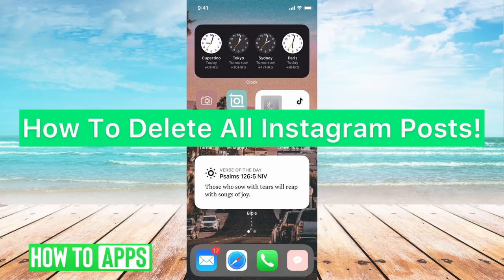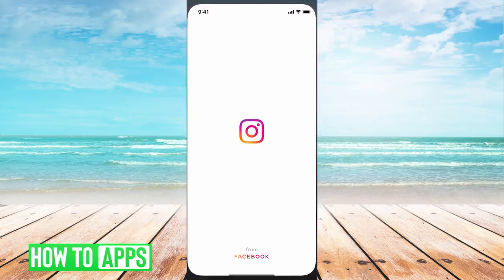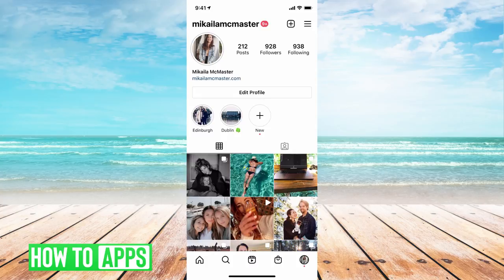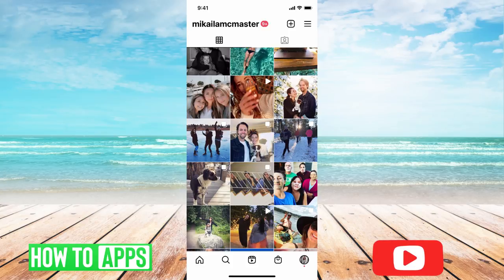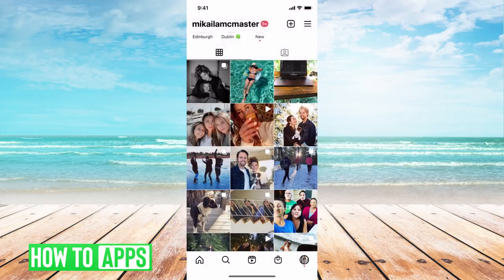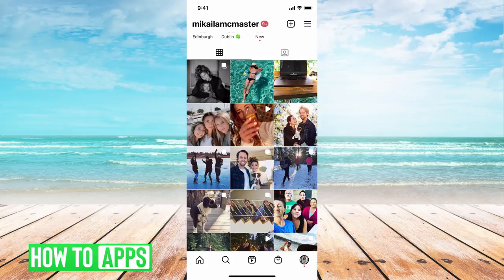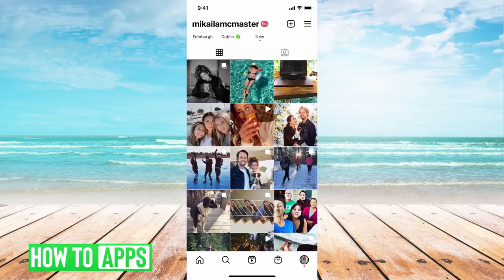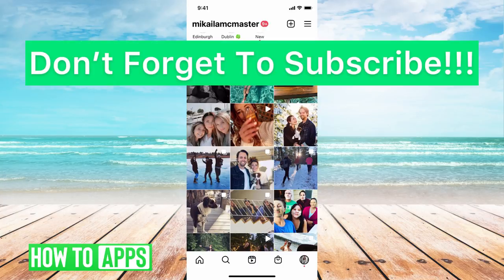How To Delete All Instagram Posts (At Once!)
Let's delete all of your Instagram posts at once in this quick and easy guide.

In this video, I walk you through the steps to login to your Instagram account and select which posts you want to delete and completely remove them. However, Instagram doesn't provide an option to automatically select all of your posts and delete them in one click. The only way to do this is to delete your entire Instagram account. Otherwise, you have to delete one post at a time. This is true for photos or videos you posted as well as any saved post on iOS iPhone or Android in 2021.